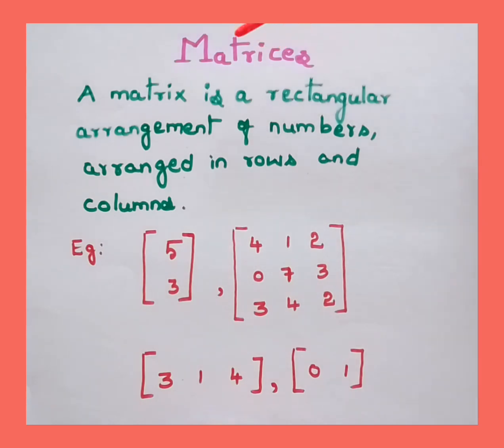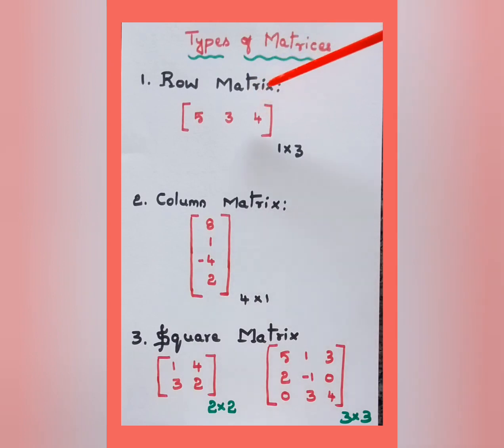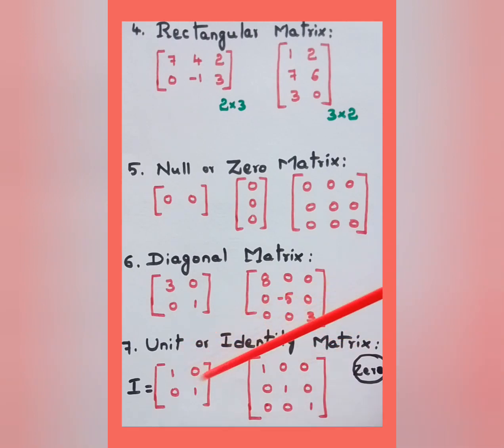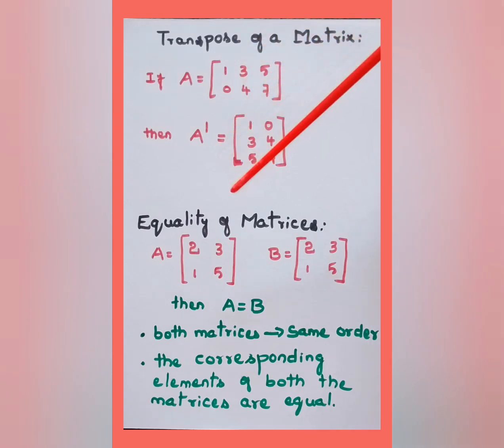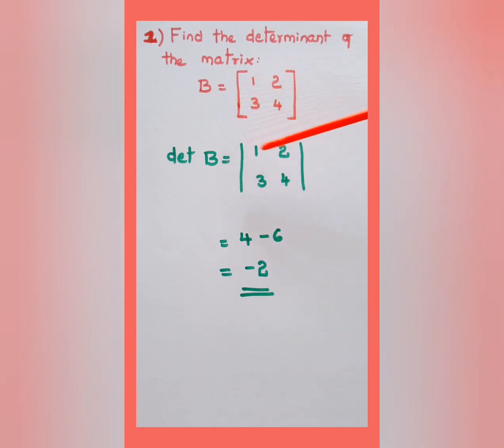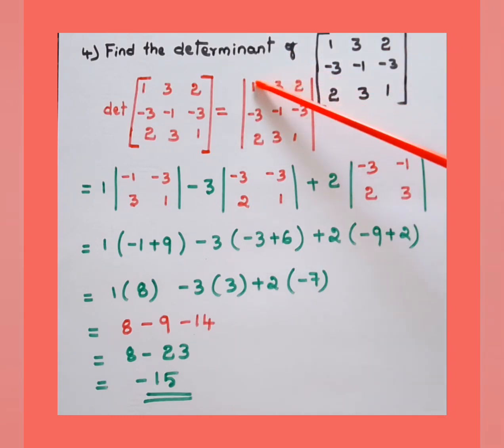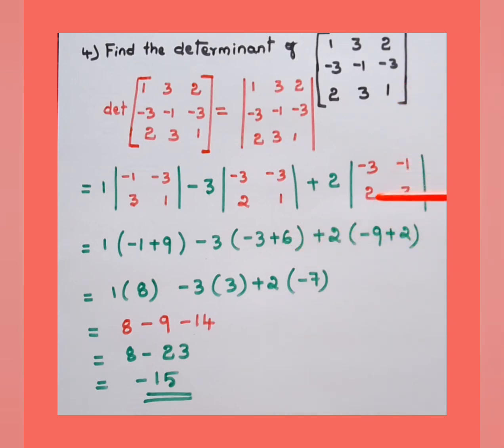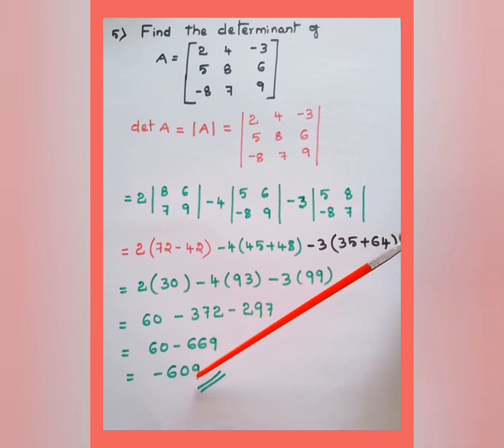Matrices#types_of_matrices_#determinants#hstr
In this video we shall learn about Matrices and Determinants